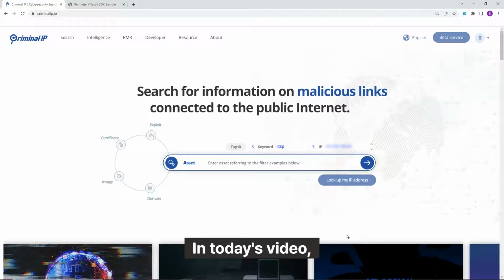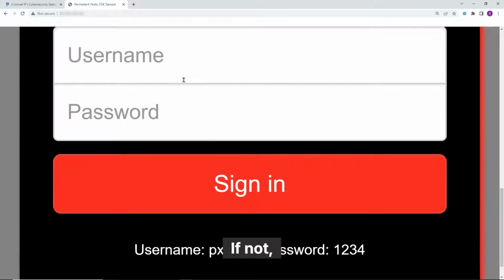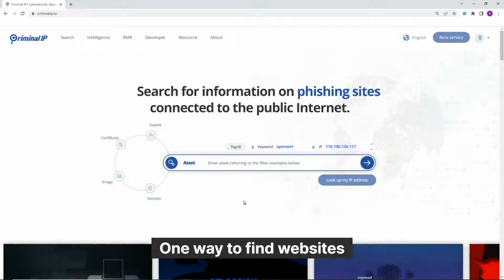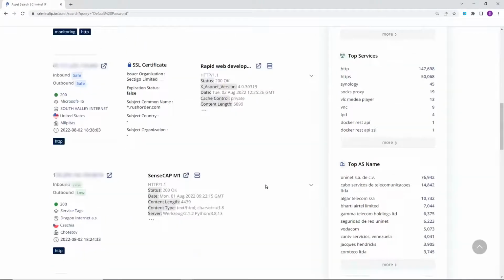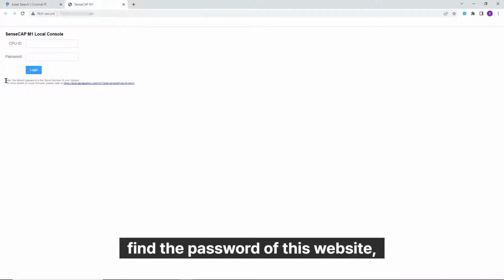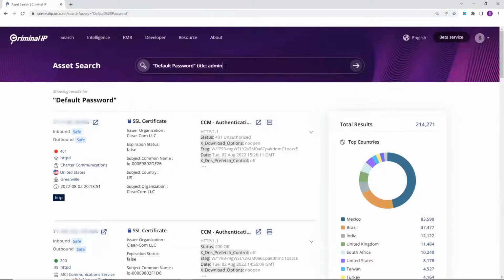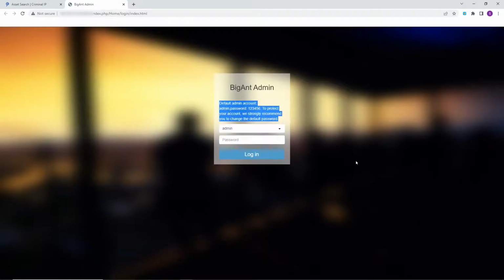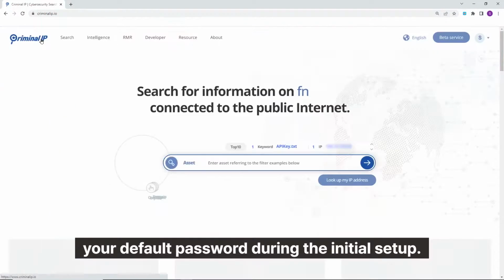Criminal IP Search 101- How Hackers Find Your Default Password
Default Password, a pre-configured password for a device, can be easily found on the internet and instruction manuals, thus must be changed during the initial setup.
In this video, we cover how hackers use an OSINT search engine to find servers with exposed default passwords.